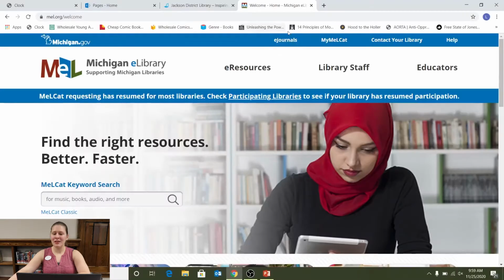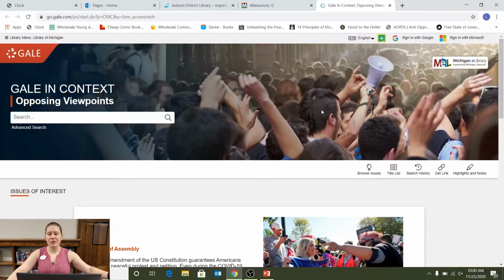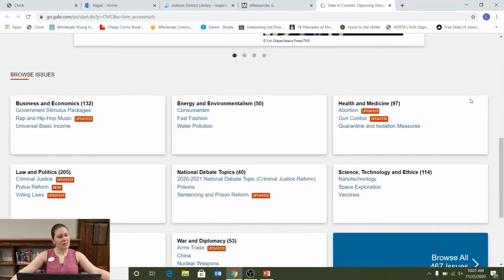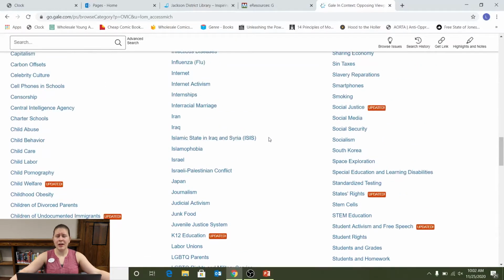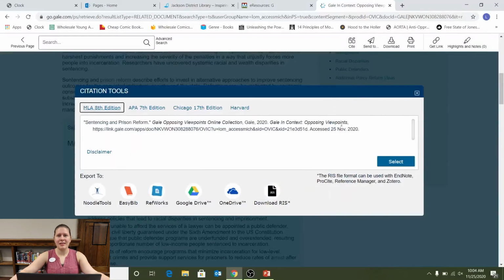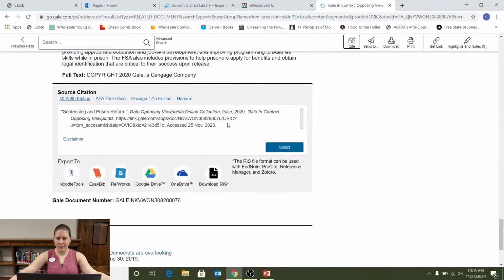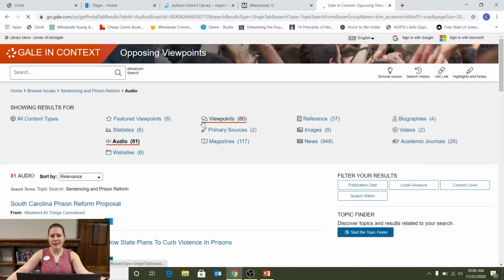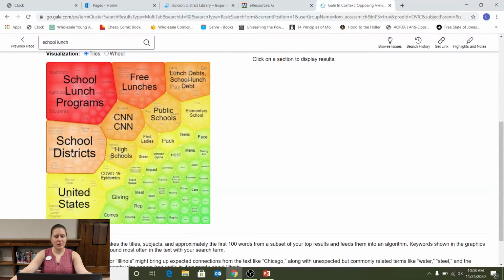JDL Database: Gale in Context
Learn how to use Gale In Context to research opposing viewpoints on hot-button issues.